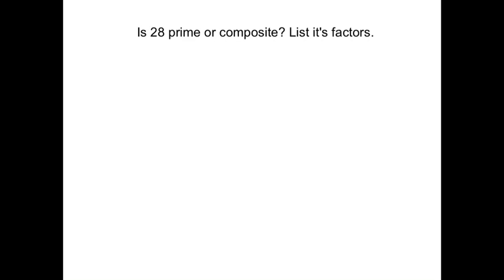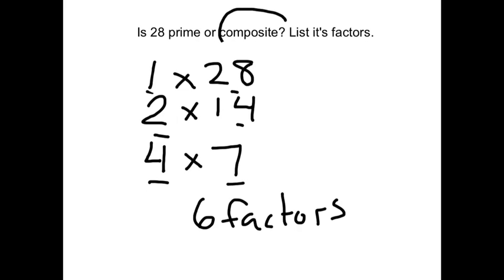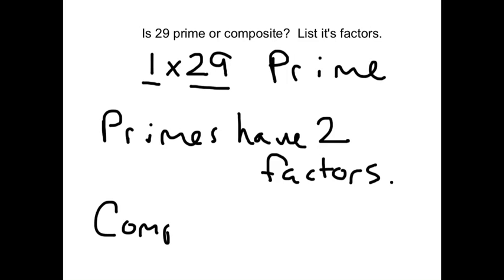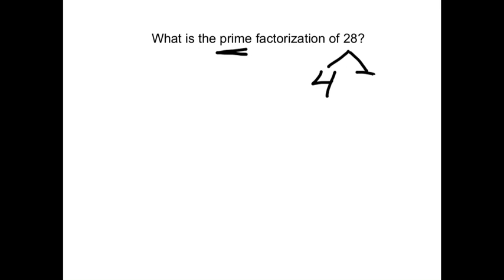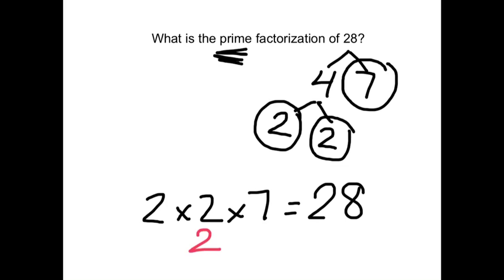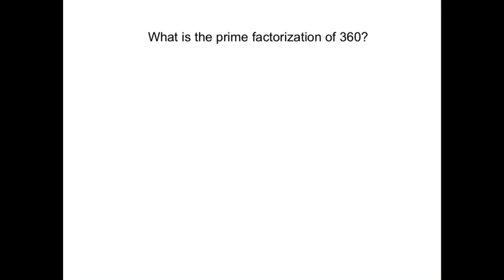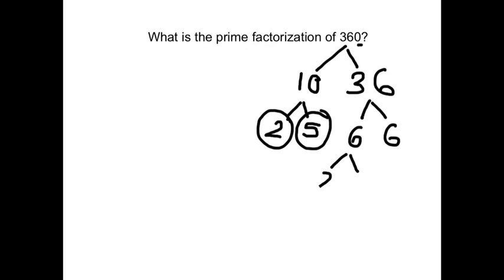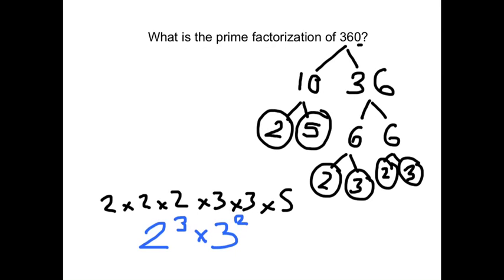Prime Factorization Basics